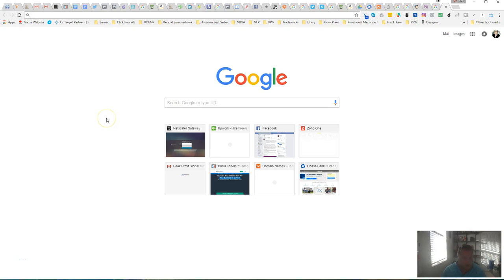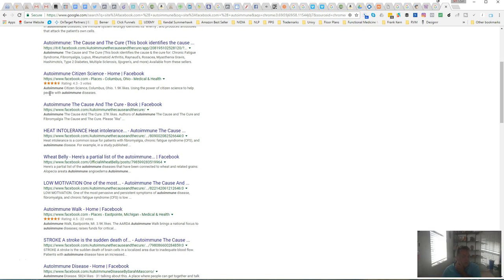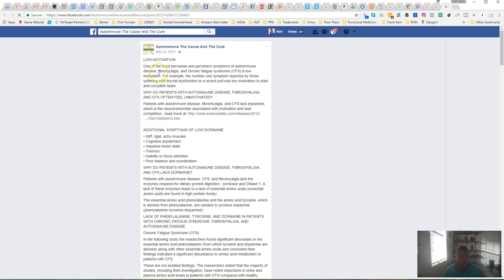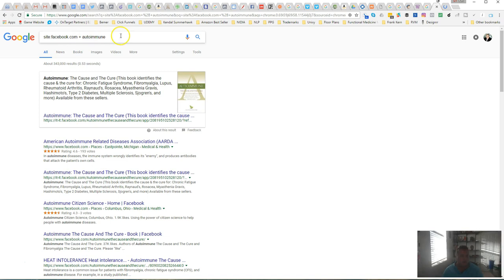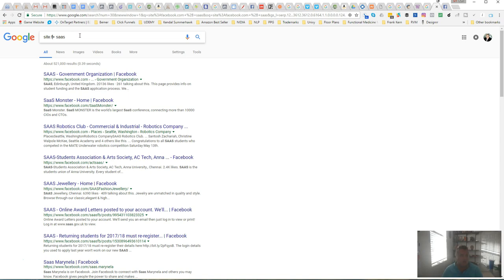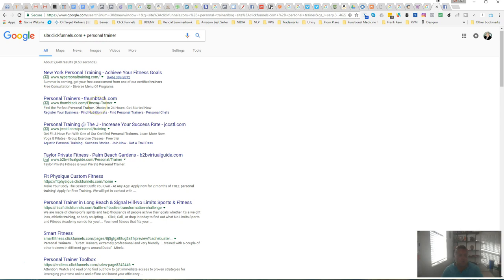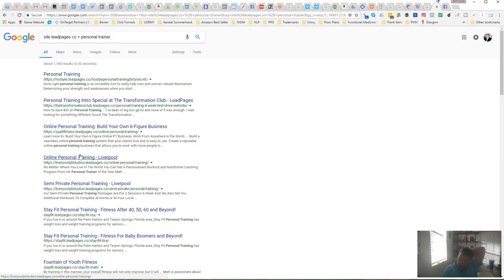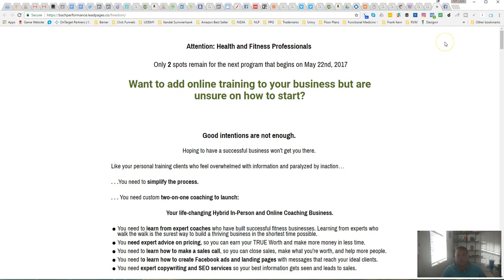How to Research Your Market using Google Hacks